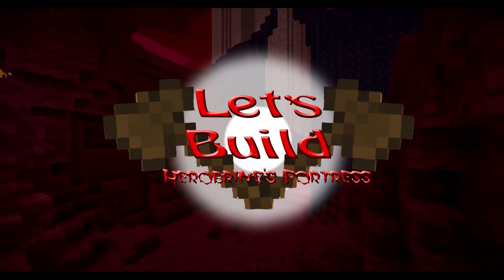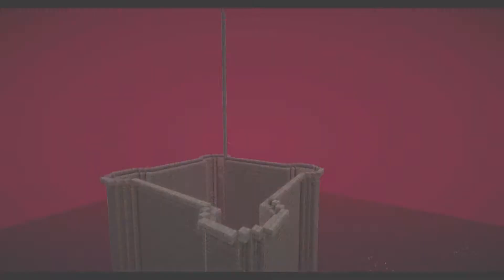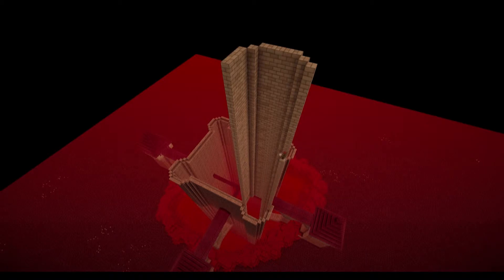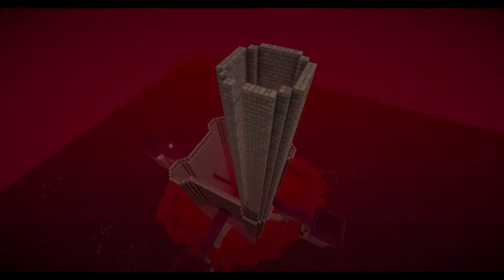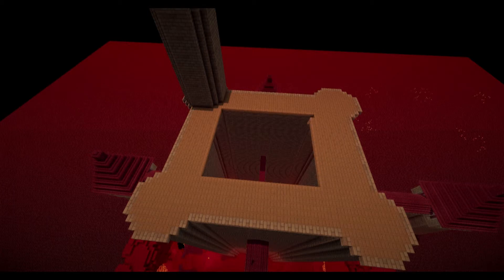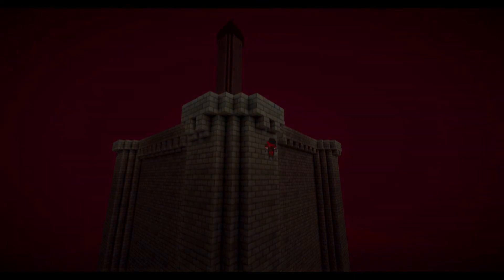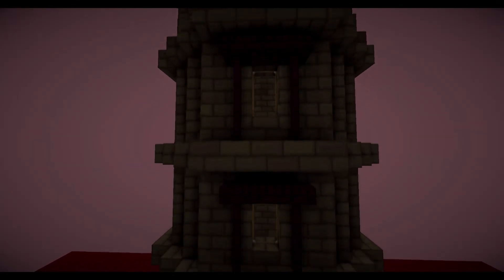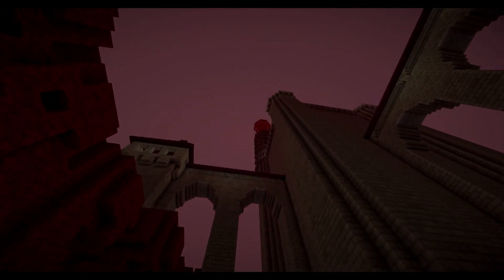Let's Build Herobrine's Fortress part 5: The roof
Welcome to the fith episode of Let's Build Herobrine's Fortress. This time we are going to hit the roof!
Minecraft: minecraft.net
Texturepack: SPhax PureBDcraft - BDcraft.net
Luke - Twitter.com/thedarthluke
Duncan - Twitter.com/thedarthduncan